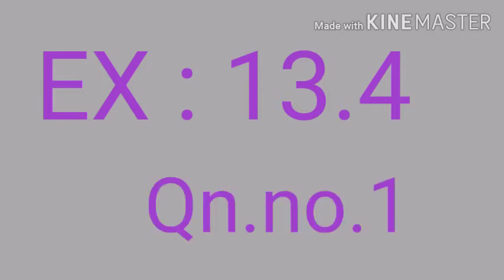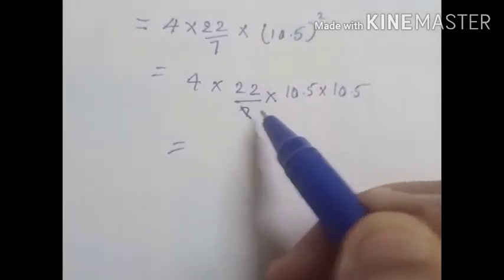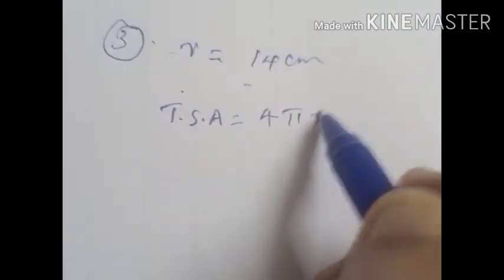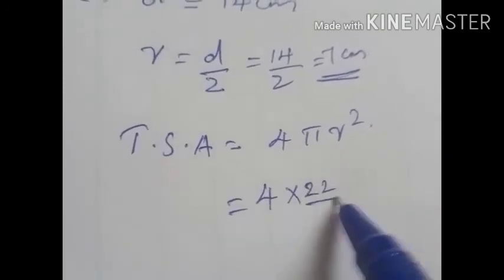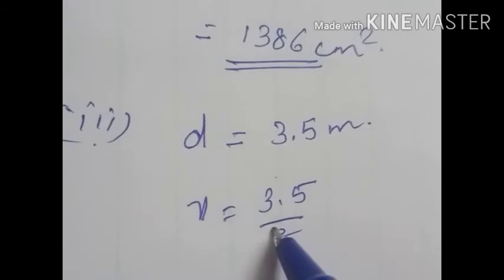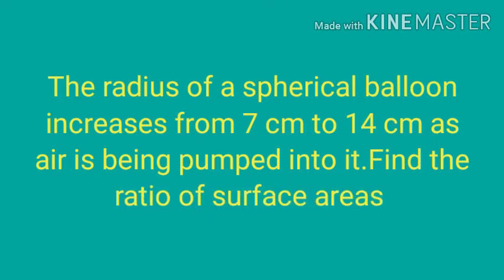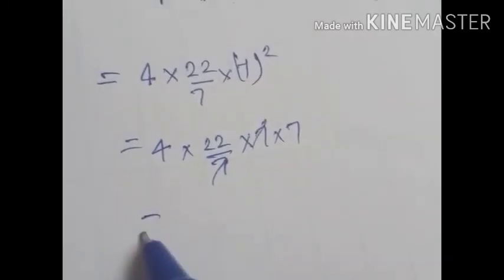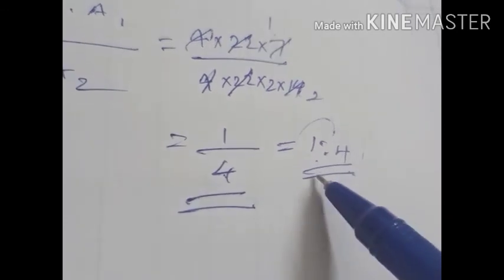Lecture 1 9th maths L-13 part 8